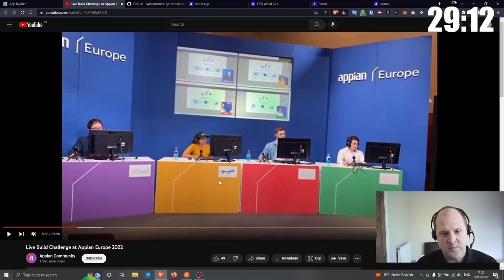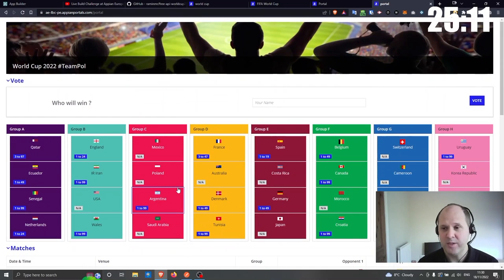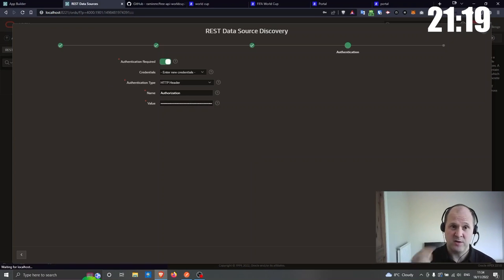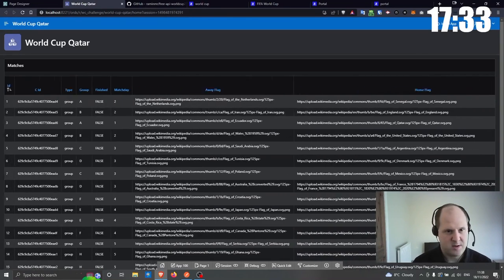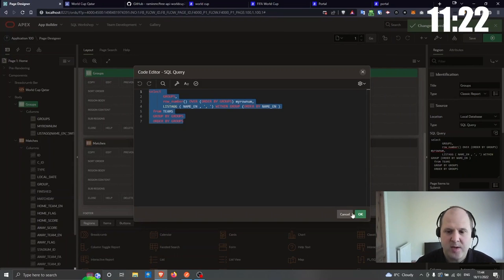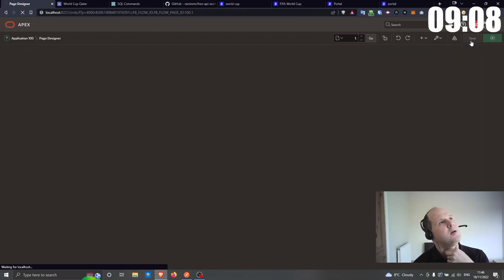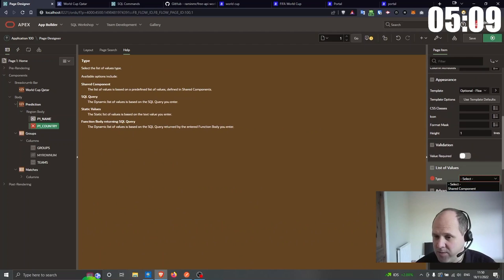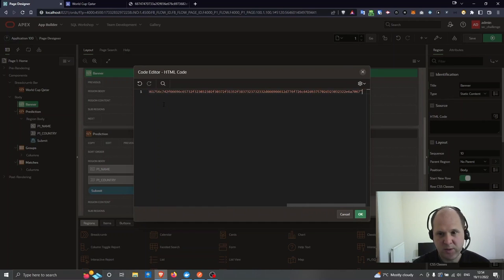Building an app with Oracle APEX in 30 minutes | World Cup coding challenge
Web application developed in 30 minutes – ridiculous? Thanks to the Oracle APEX technology, not necessary.

It was the exact time that 4 competitors had to develop a World Cup app during the Live Build Challenge at Appian Europe. Matt Mulvaney tried to recreate this challenge with Oracle APEX technology. Watch the video to see if he managed to complete the task! If you're looking for Oracle APEX sample applications, this is definitely one of the most entertaining examples.